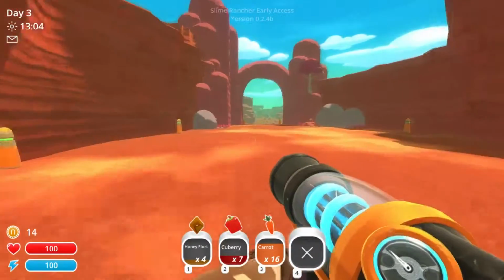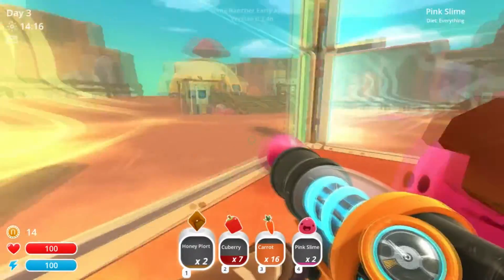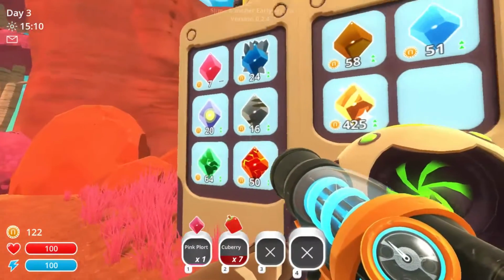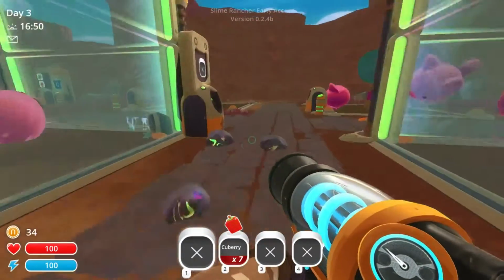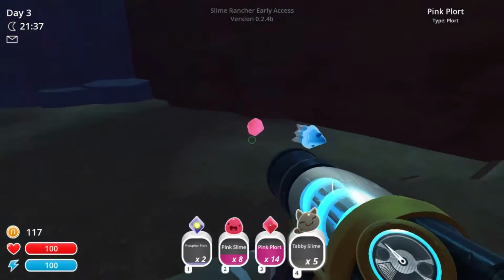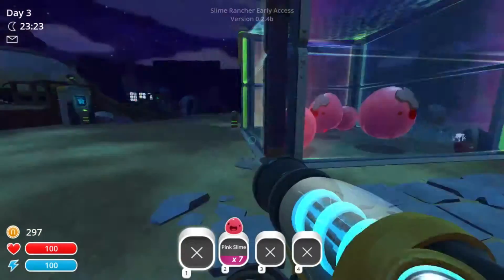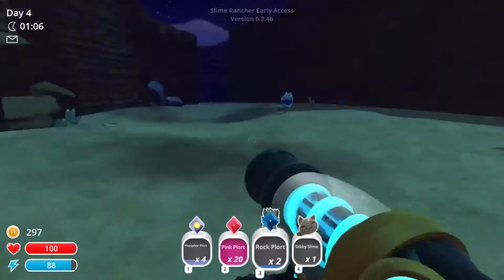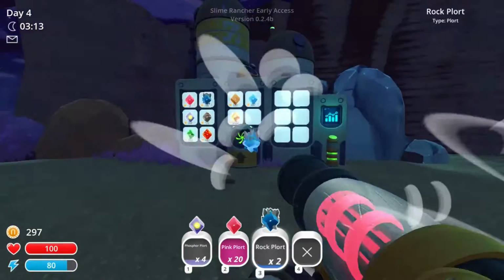Slime rancher 3 Dealing with Tabby slimes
3rd episode of Slime Rancher